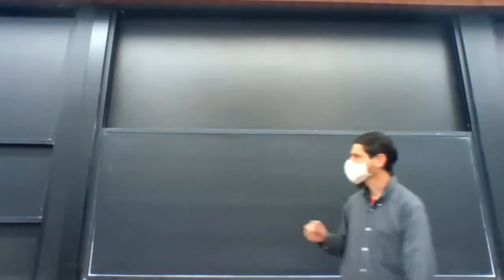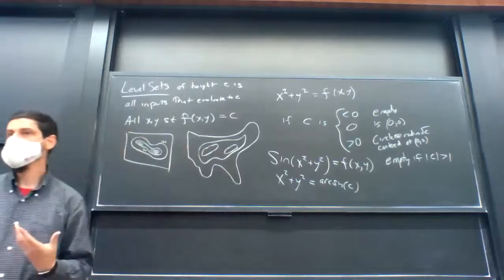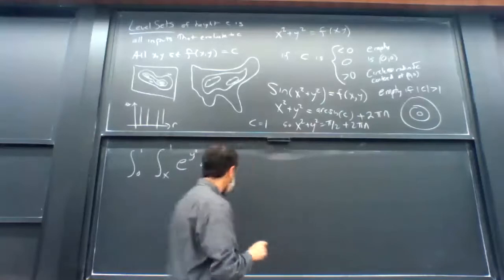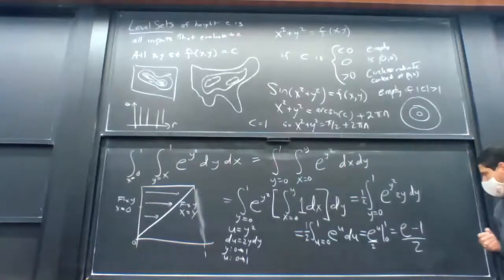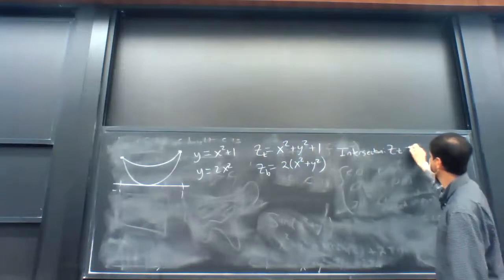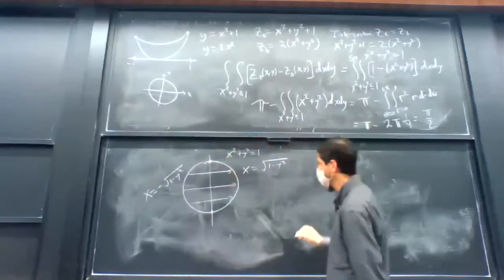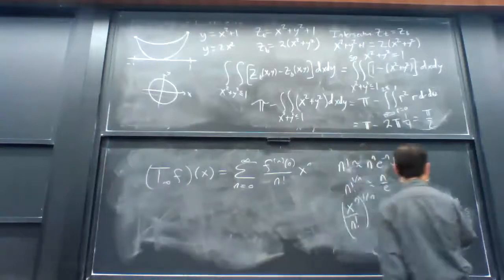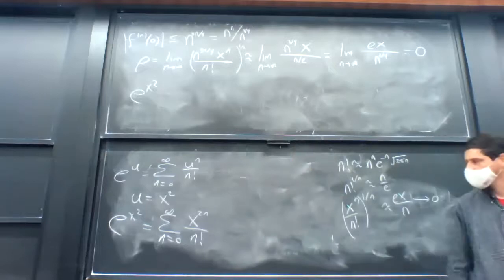150 01 2021 lec29 Review LevelSets InterchangingIntegrals TaylorSeries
Steven Miller: Math 150: Spring 2021: Williams College: Section 1: Lecture 29: 14 May 2021: Level sets, volume between surfaces, interchanging orders of integration, Taylor series